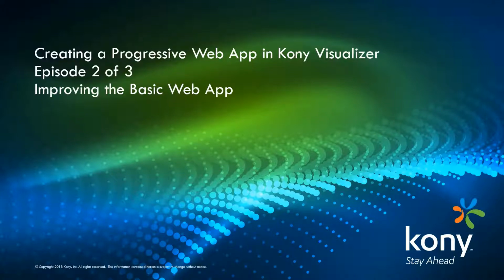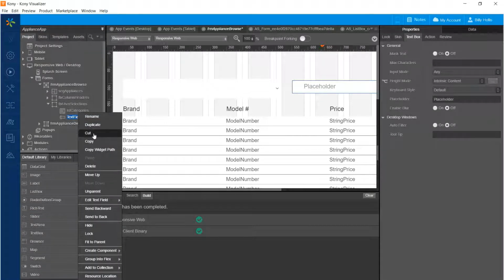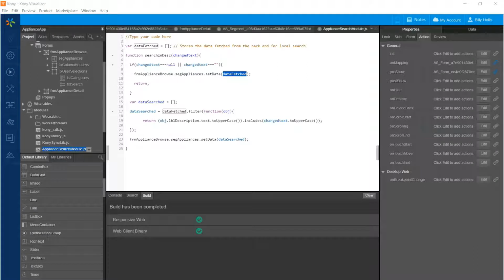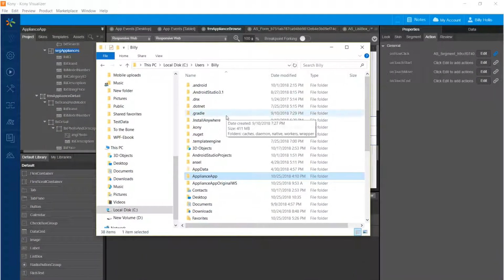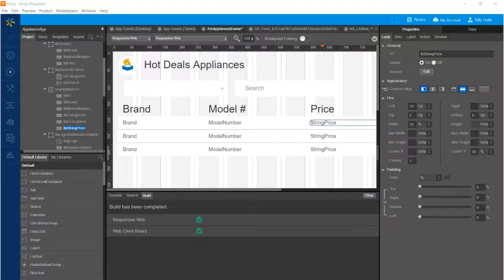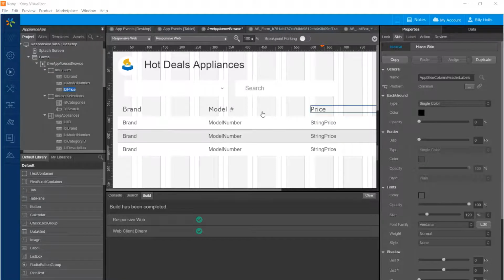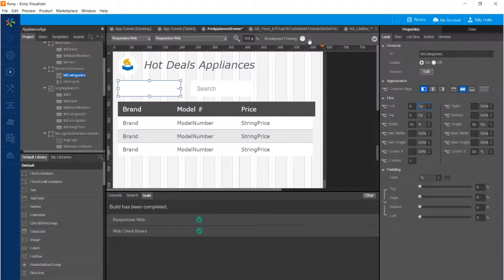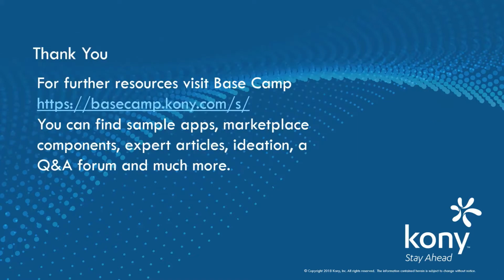Part 2: PWA Series - Enhancing the Web App